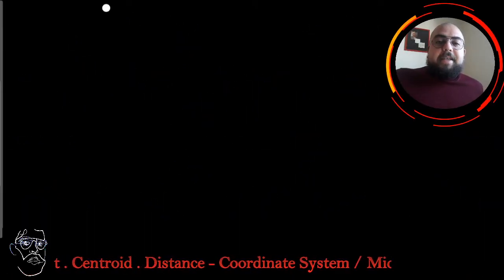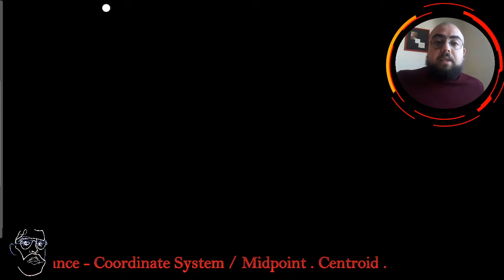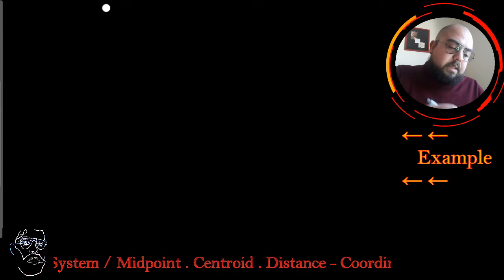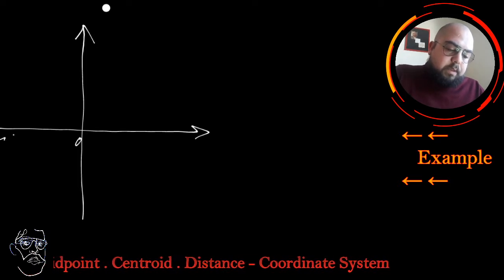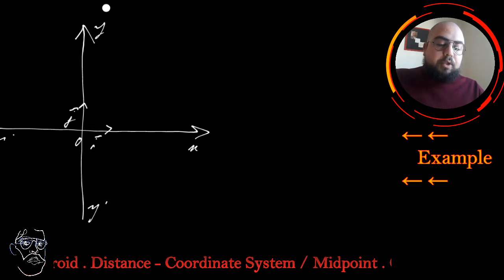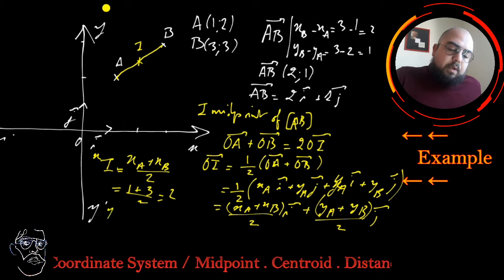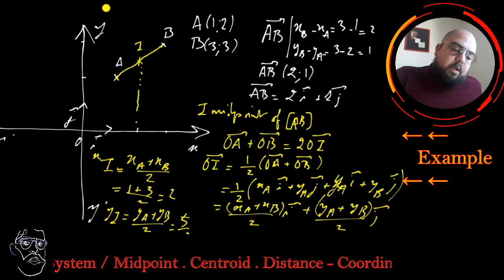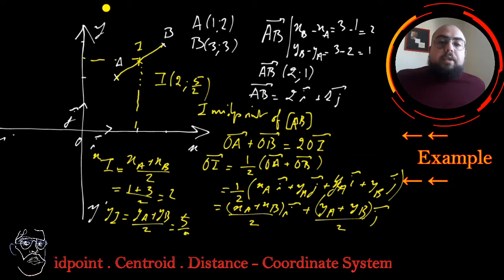Midpoint - Centroid - Distance in Coordinate System | Pros-Tutor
In this video you will learn how to calculate the coordinates of the midpoint of a segment, the centroid of a triangle and the distance between two points.